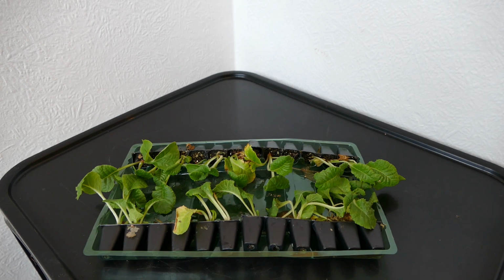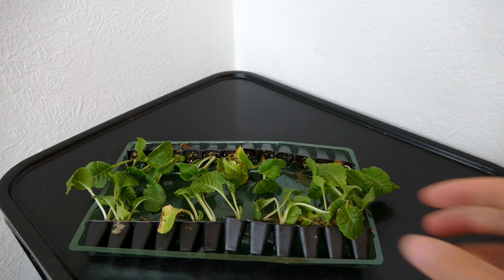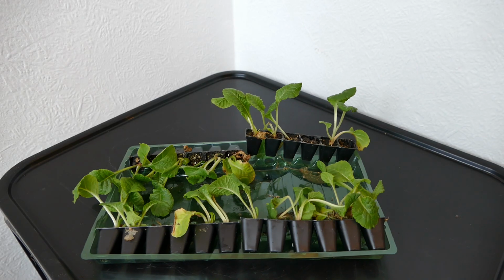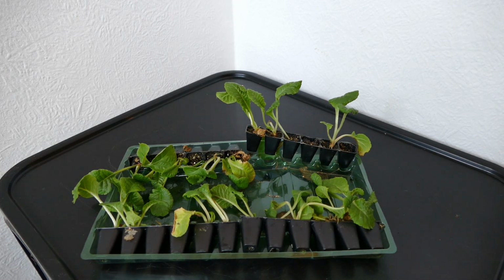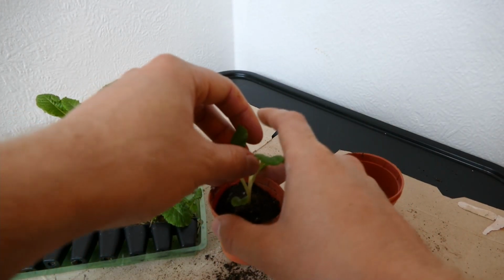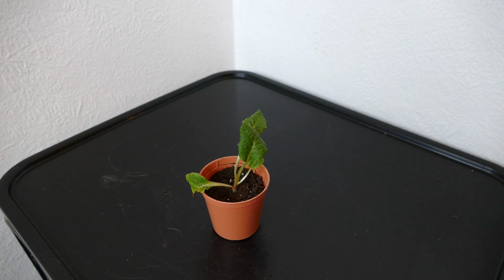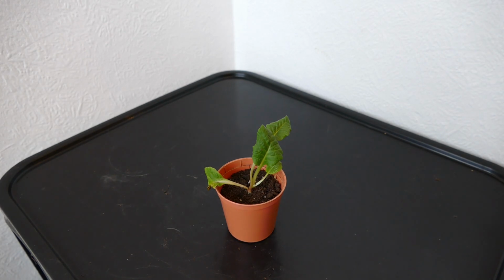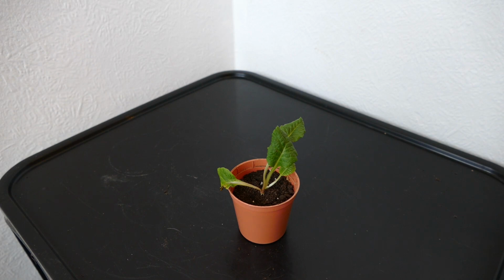How To Look After Your New Mail Order Plants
Mail order plants often arrive in a poor condition. In this video I explain why the plants are often so small and in poor health and how best to look after them when they first arrive.